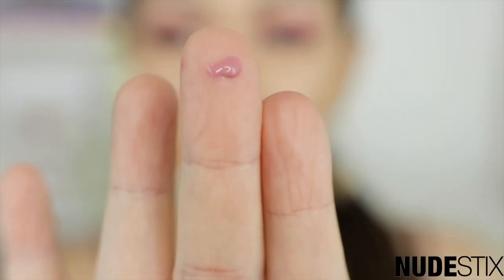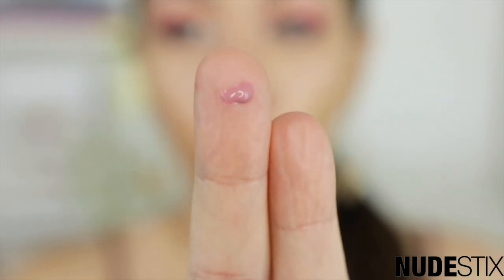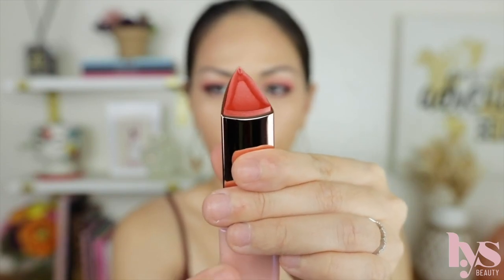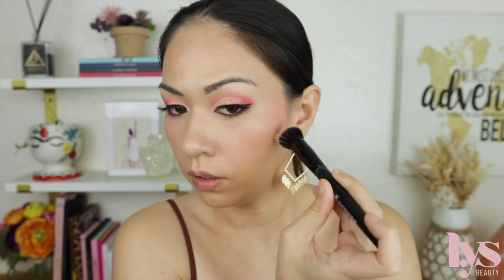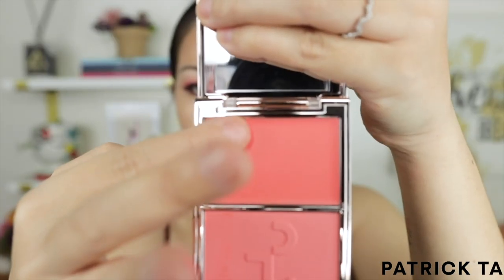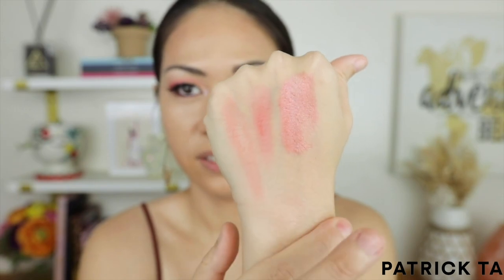NEW February Makeup Releases (Tried & Tested) ll LYS, Nudestix, Patrick Ta, KVD Blushes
Hi everyone! These are the new February makeup releases I've tested out this month. If there are any new makeup products you've tested out this February and fell in love with, please let me know!

❥ Juvia's Place 'I Am Magic' Radiance Booster (7.5)

❥ House of Lashes Feline Collection (Femme Fatale, Kitty Cat, Purrr)

❥ Haus Labs PhD Hybrid Lip Glaze Plumping Gloss (Guava)

❥ Patrick Ta Major Volume Plumping Lip Gloss (Need Her)

❥ Tower 28 LipSoftie™ Hydrating Tinted Lip Treatment Balm (Dulce De Leche)

❥ Nudestix Nudescreen Blush + Lip Tint SPF 30 (Pink Sunrise)

❥ KVD Good Apple Blush Balm Duo (Elusive Orchard 30)

❥ LYS Beauty Higher Standard Cream Glow Blush Stick (Curvy)

❥ Patrick Ta Major Headlines Double-Take Crème & Powder Blush Duo (She's The Moment)

Intro 00:00
Juvia's Place Radiance Booster 00:18
House of Lashes Feline Collection 03:58
Haus Labs 'Guava' Lip Glaze 04:38
Patrick Ta 'Need Her' Lip Gloss 06:45
Tower 28 LipSoftie™ 08:05
Nudestix SPF 30 Blush 10:00
KVD Good Apple Blush Balm Duo 12:50
LYS 'Curvy' Glow Blush Stick 16:26
Patrick Ta 'She's The Moment' Blush 18:12
Review 20:44